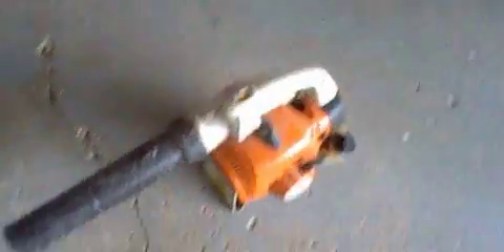Stihl bg 56 c-e update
hasn't not been used in march